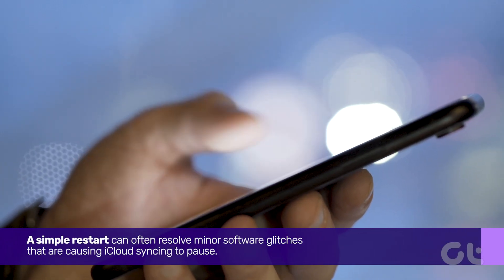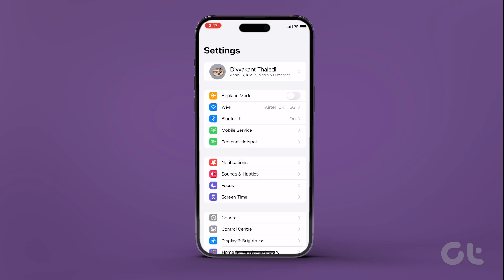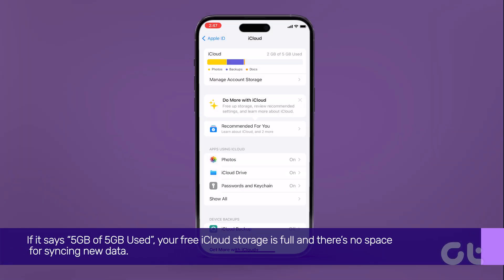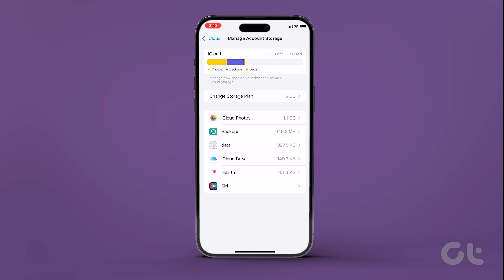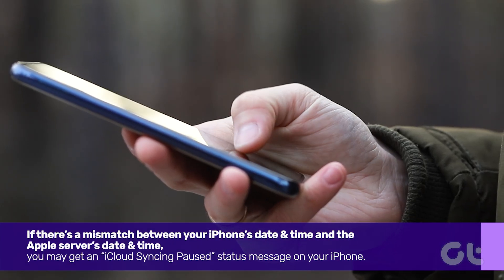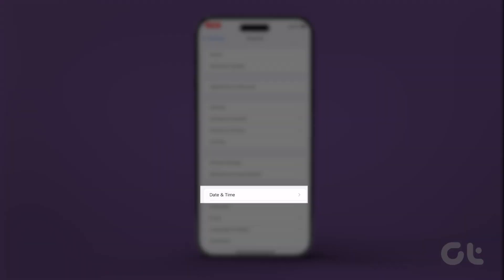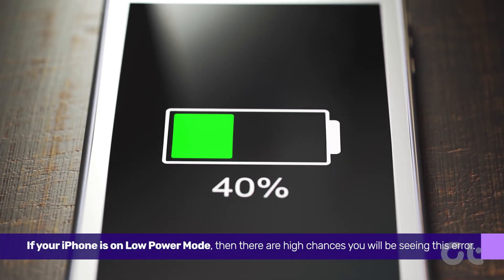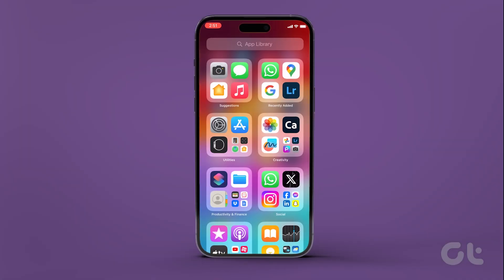How to Fix ‘Syncing with iCloud Paused’ on iPhone | iCloud Sync Stuck? Try These Tips in 2024!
Tired of your iPhone's iCloud sync being stuck in limbo? Learn how to troubleshoot and fix the 'Syncing with iCloud Paused' error in this easy-to-follow guide.

We'll provide step-by-step solutions to get your iCloud sync back on track. No more frustrating delays!